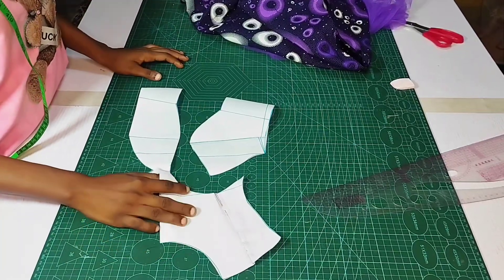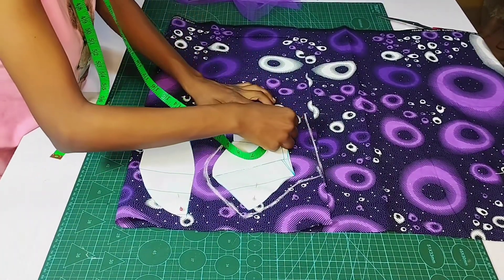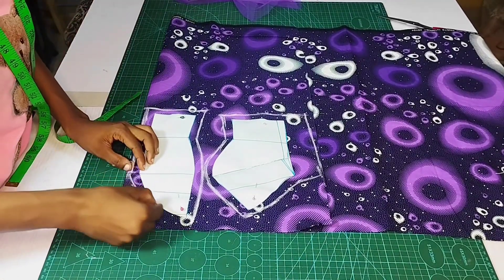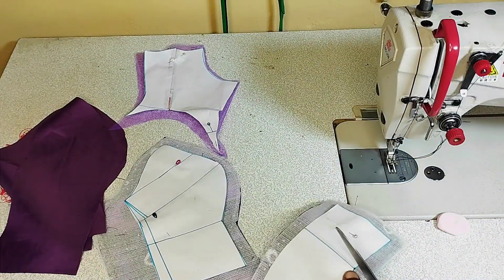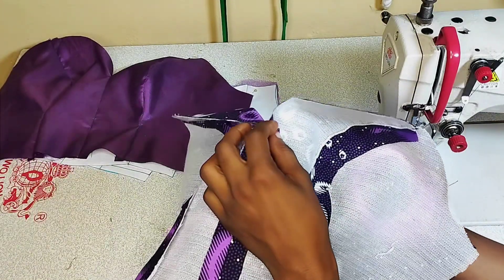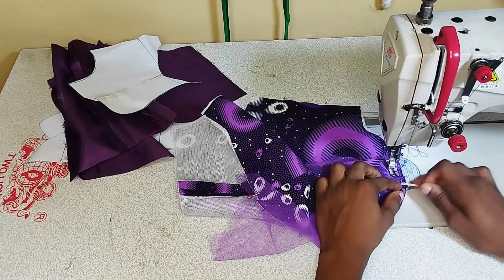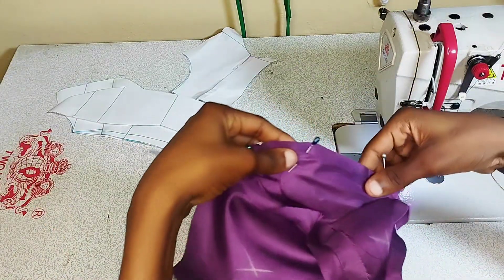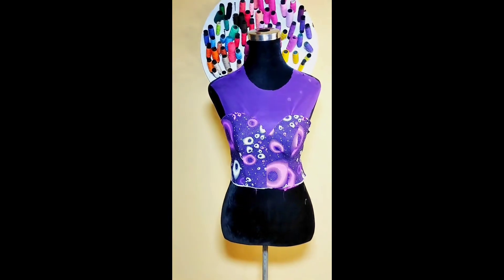How To Sew A Deep Plunging Neckline. How to sew a Bustier. Illusion Neckline Tutorial.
Here's Part 2 of our Plunging Neckline Tutorial.